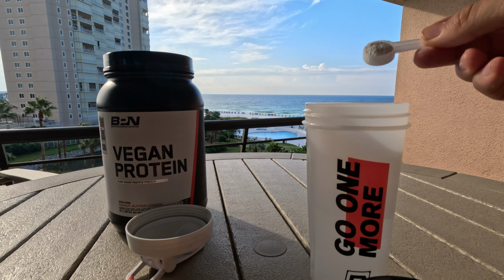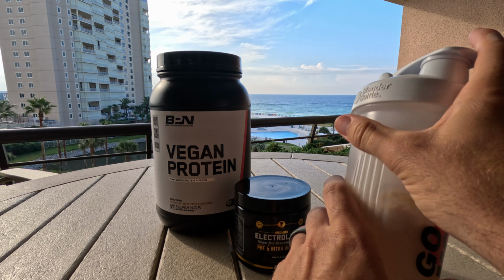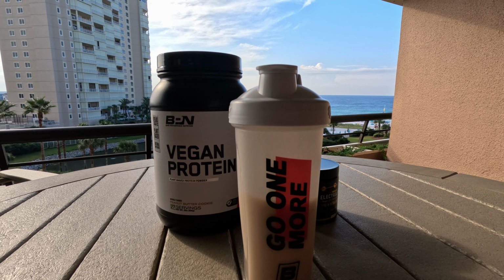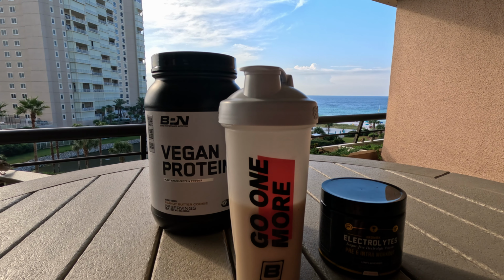Project Half Marathon Episode 4: Training in the Heat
In this episode I am in Florida on vacation with a few tips on training when traveling to a different climate.